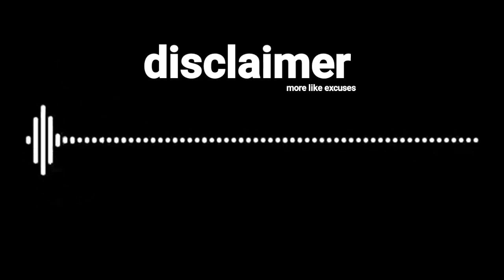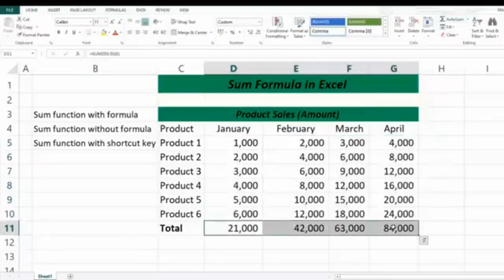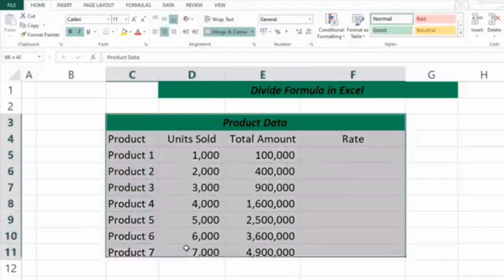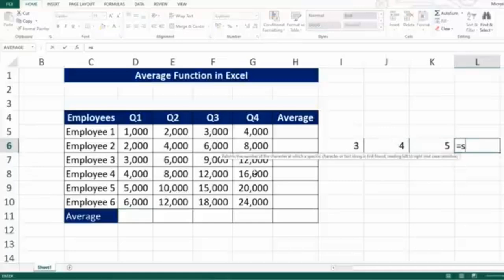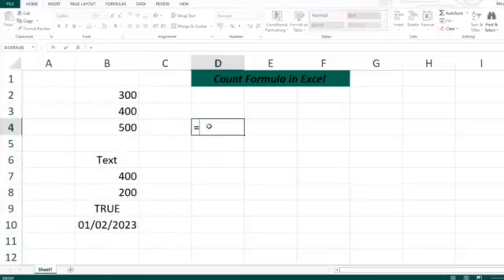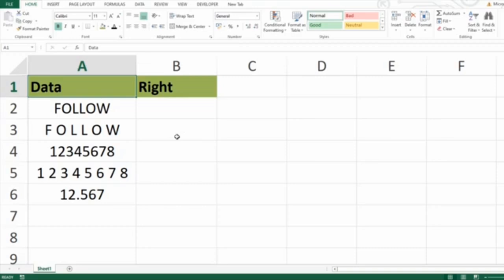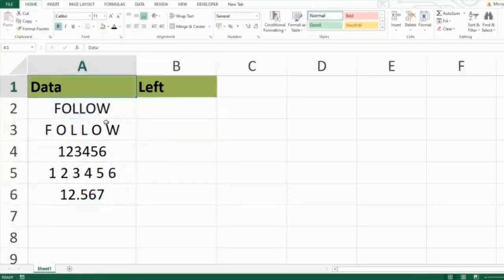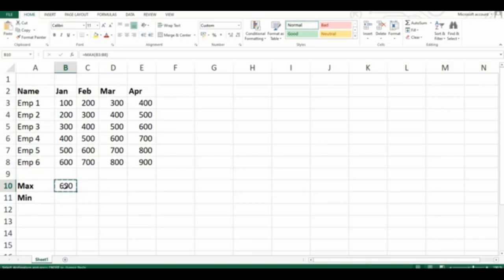BASIC FUNCTIONS OF MS EXCEL